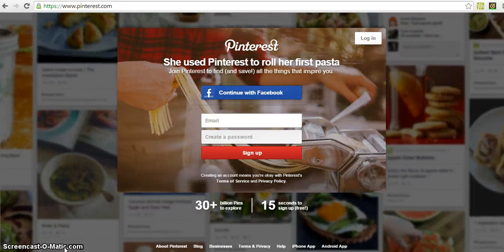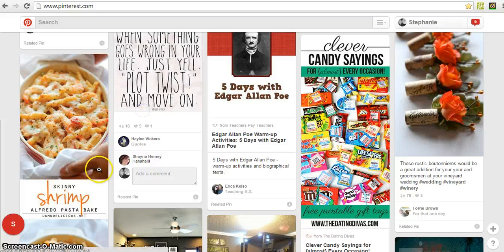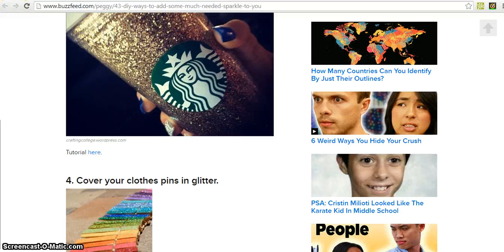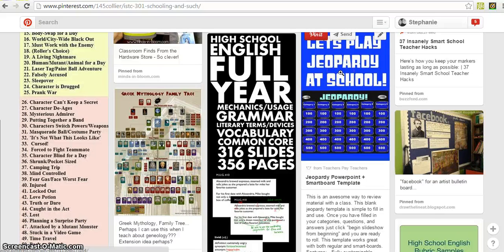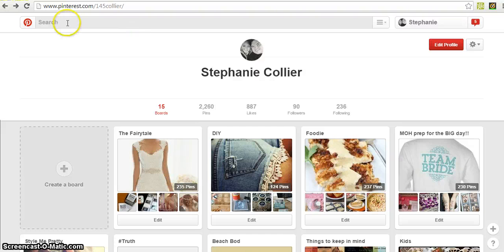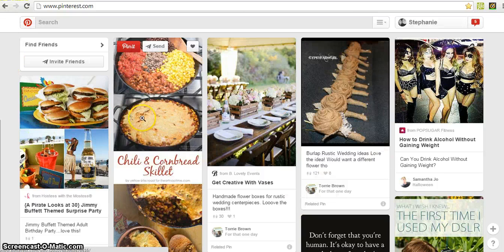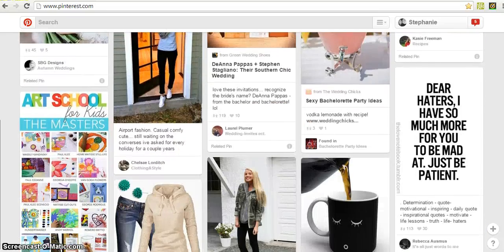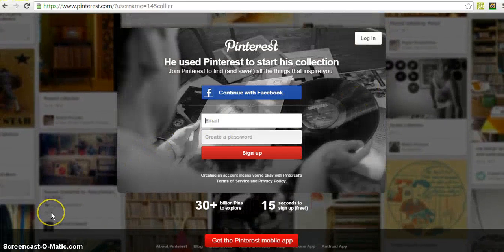ISTC 301 Pinterest Screencast